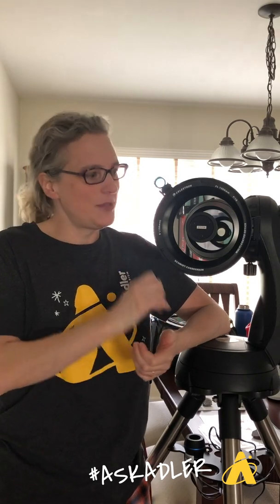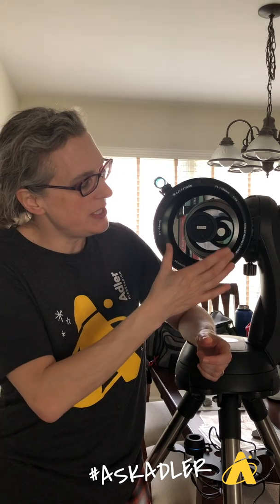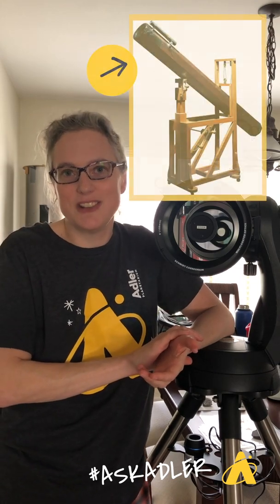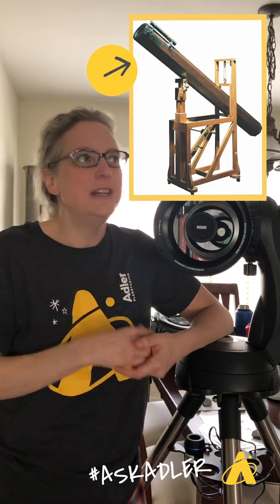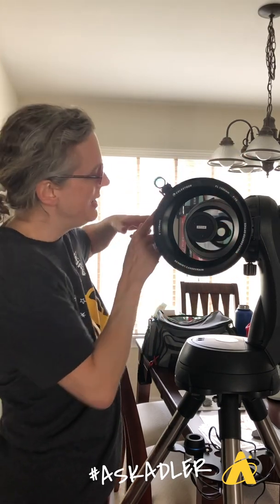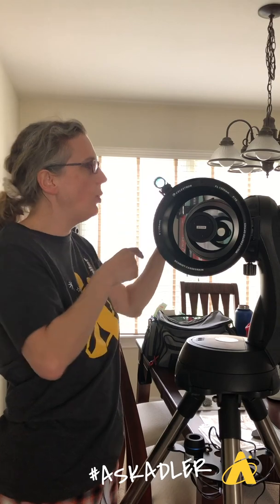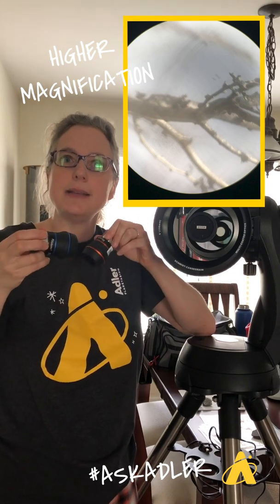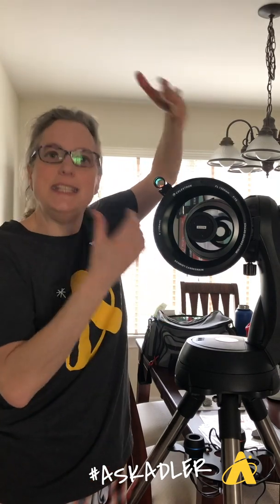Astronomy In 3 Minutes | Telescopes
How does a telescope work? 🔭 Michelle is giving us the scoop on refractor 'scopes, reflector 'scopes, catadioptric 'scopes, historic 'scopes, and more! 👀